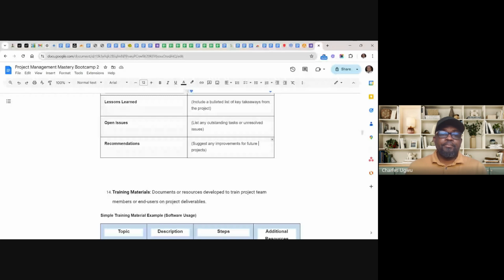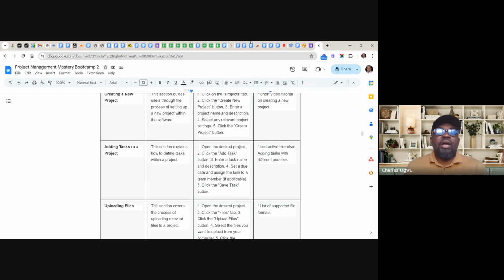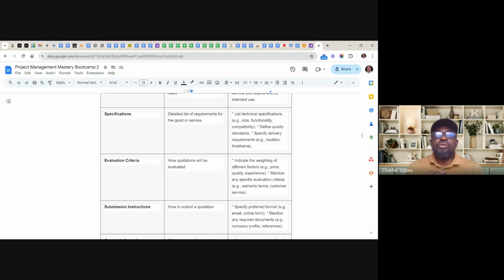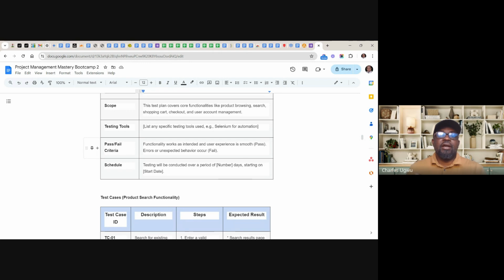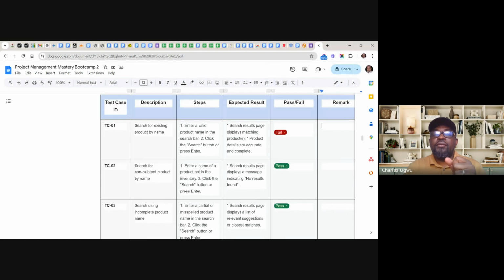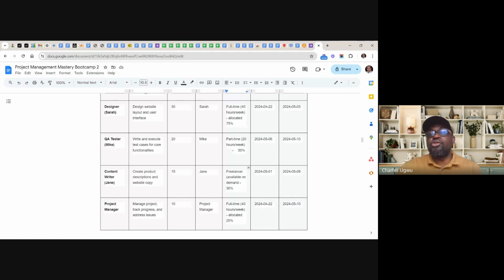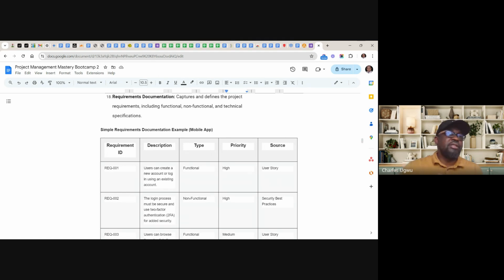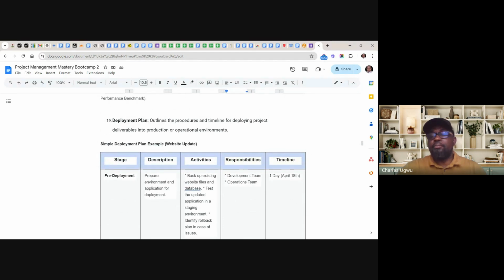7. Project Mgt Documents and Deliverables: 4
Training Materials
Procurement Documents
Test Plans and Test Cases
Resource Allocation Plan
Requirements Documentation
Deployment Plan